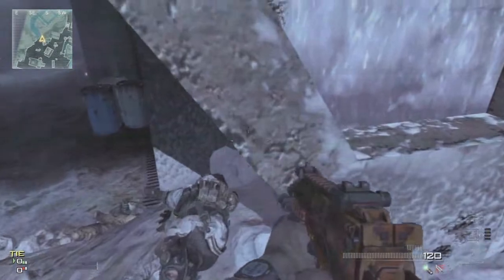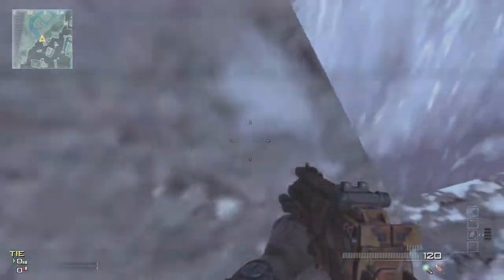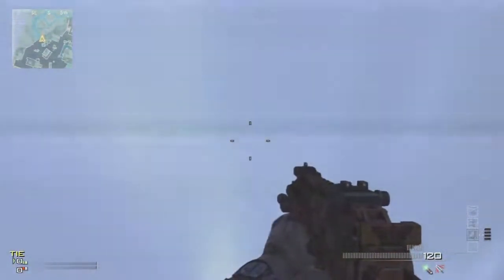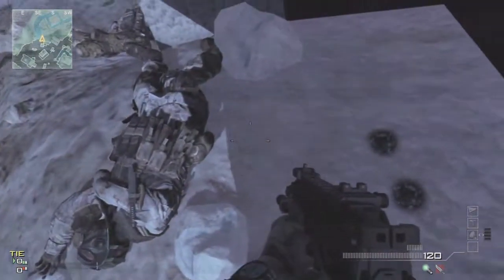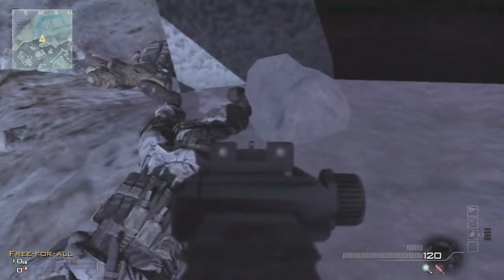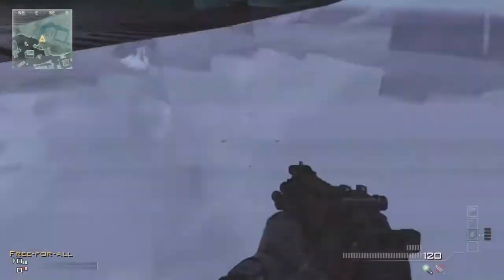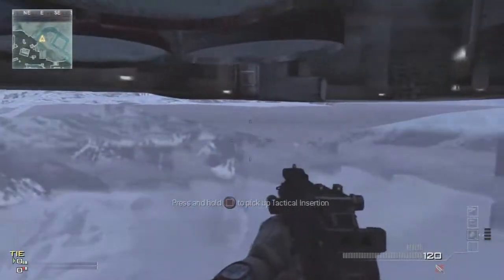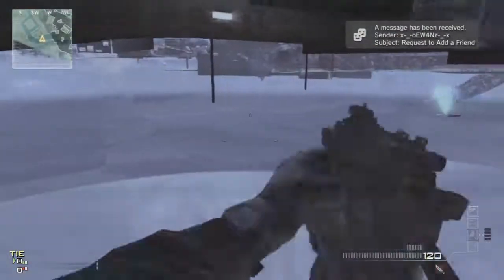Modern Warfare 3: How To Get Out The Map Outpost [PATCHED]